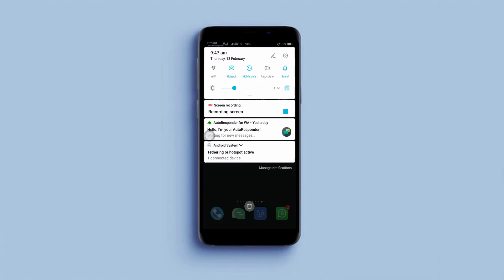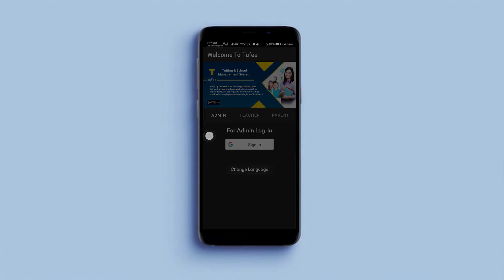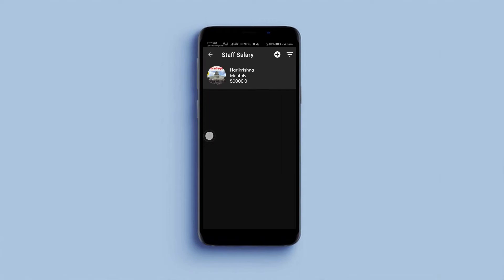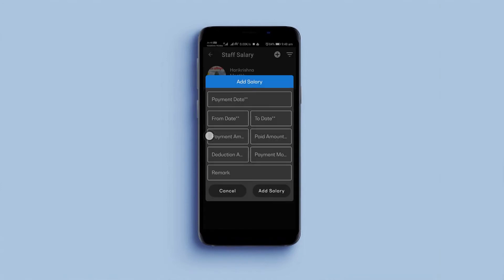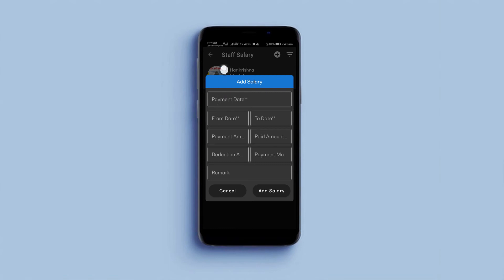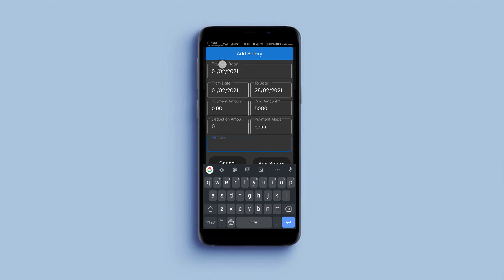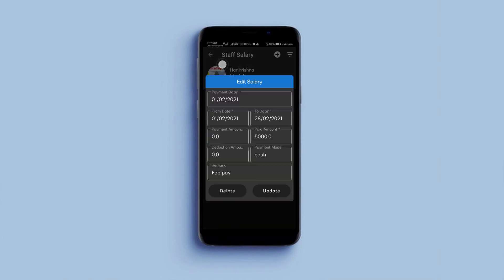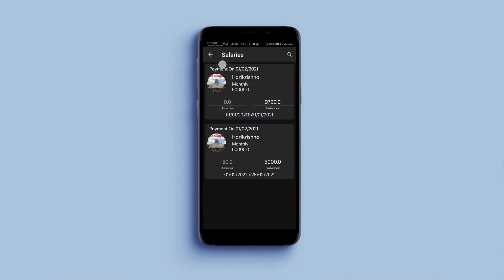How to add and see the salaries of teachers - School, Classes, Attendance, Fees, Exam Management App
School Or Coaching Center Management
 Yes This All Function Available In This App And Also You Will Find many more function in this App👇🏻

 Functions

 Student Management
 Attendance Management
 Exams Management
 Fee Management

 Staff Management
 Staff Attendance
 Salary Management
 (Hourly, Daily, Monthly)

 Fee Report
 Due Fee Remainder
 Exam Report
 Attendance Report
 Expense Report
 Salary Report

 And Also 👇🏻

 👉🏻 Student Login
 👉🏻 Staff Login

 With 12 Language Support
 English
 हिन्दी
 ગુજરાતી
 عربى
 Française
 ಕನ್ನಡ
 বাংলা
 മലയാളം
 मराठी
 தமிழ்
 తెలుగు
 اردو

 Here is the Tutorials List

 English Tutorials

 हिन्दी Tutorials

 ગુજરાતી Tutorials

 عربى Tutorials

 Française Tutorials

 ಕನ್ನಡ Tutorials

 বাংলা Tutorials

 മലയാളം Tutorials

 मराठी Tutorials

 தமிழ் Tutorials

 తెలుగు Tutorials

 اردو Tutorials

 📚 We have analyzed every little issue that occurs in handling tuition classes and we are here with the perfect solution. The solution is our one and only tufee App.
 📚 For the 1st time in India, we have been able to bring together parents, students, and teachers in one place. All the teachers in the Tuition field and students have found this mobile app as a new experience.
 📚 We have expertise in handling student details with less complexity and with simple easy steps any person can add, edit and delete any kind of data. We have provided all the detail in a very secure environment there is not any data leaked can happen from our side.
 📚 It enables a private tutor or any coaching class to maintain a list of students enrolled, track their fees payment, and attendance. The app allows Fees Receipts to be sent via SMS. This app stores all data locally on the mobile device and does not need any internet connectivity to function.

 A very easy-to-use Backup and Restore function allows data to be saved from the app and transferred to another device thus ensuring continuity without any loss of data when you change devices. The app supports more than 25 actions at this time and we have plans to constantly enhance it.

 📚 Tufee Provides the Following modules with very Ease:
 🧑‍🎓 Student Management
 🧑‍🎓 Batch Management
 🧑‍🎓 Attendance
 🧑‍🎓 Fee Management
 🧑‍🎓 Exam
 🧑‍🎓 Student Report
 🧑‍🎓 ID Card Generator
 🧑‍🎓 SMS Student
 🧑‍🎓 Birthday Reminder
 🧑‍🎓 Staff Management
 🧑‍🎓 Analysis :
 👩‍🏫 Attendance Status
 👩‍🏫 Profit And Loss
 👩‍🏫 Fees Status
 👩‍🏫 Earning Report
 👩‍🏫 Expense Report
 👩‍🏫 Institute Members

 tuFee has the following features:
 💯 Collect and manage student details
 💯 Group students into batches
 💯 Add new groups and the order in which groups will be displayed
 💯 Record Fees Payment from students
 💯 Record Attendance of students
 💯 Allows the tutor to send fee receipts to students via SMS on the stored mobile numbers of the students.
 💯 Enables the tutor to send any message to a single or multiple students at the same time (ex: a fees payment reminder)
 💯 View the fees paid history of a student
 💯 View the attendance history of a student
 💯 View of list of students who have defaulted on fees payment
 💯 View the total fees received by batch and month.
 💯 Data backup feature that allows data to be saved on the cloud.
 💯 Data restore easily with one click
 💯 A search feature that allows the tutor to quickly locate a student across multiple batches either using the name of the student.

 🎁 If you are currently using tufee and you are going to use it and you feel that it is very helpful then give good Reviews and Ratings. We will try to improvise as per your suggestions…Thank you!! ⭐⭐⭐⭐⭐